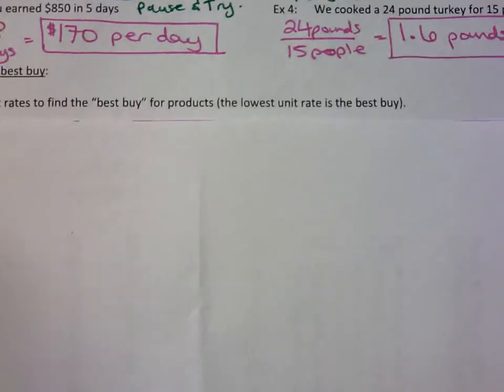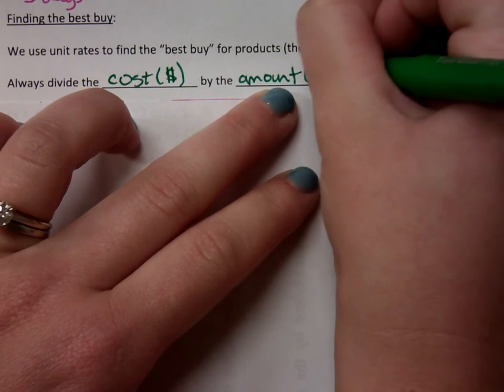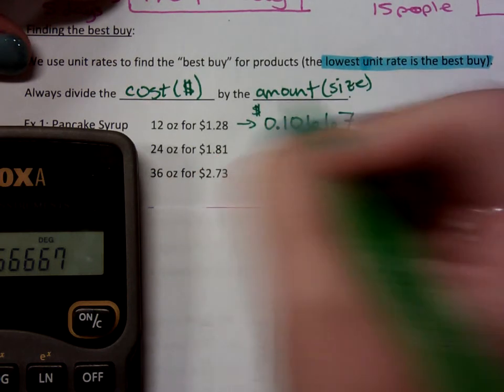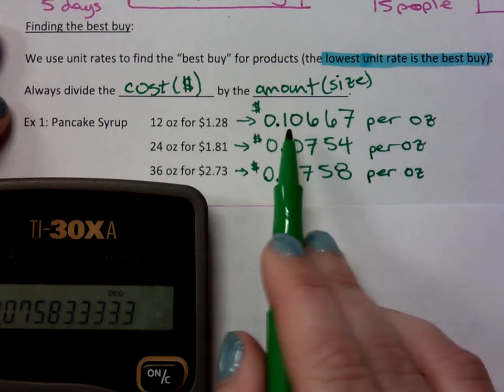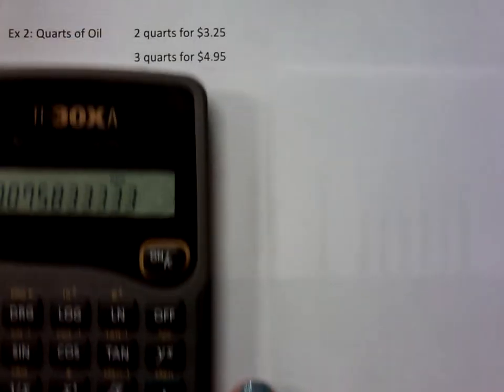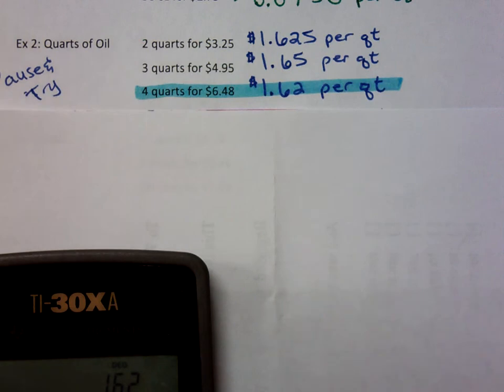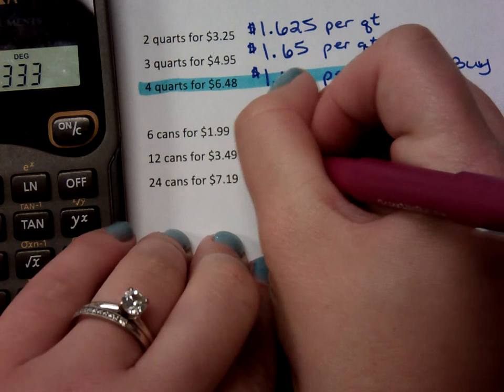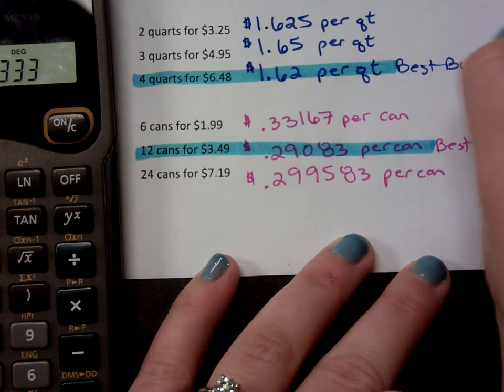MATH 0306 Section 6-2 Notes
Please watch the video and follow along by filling in the handout.